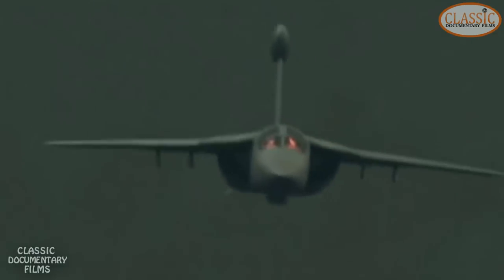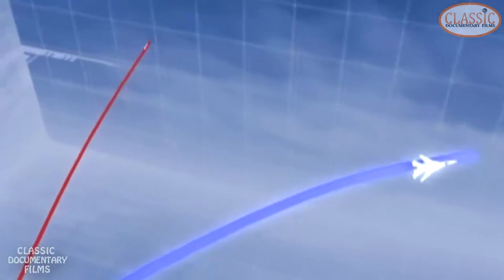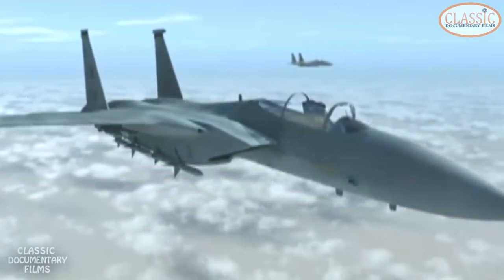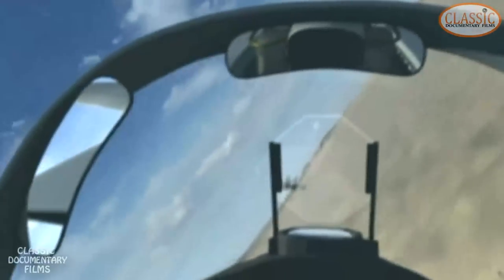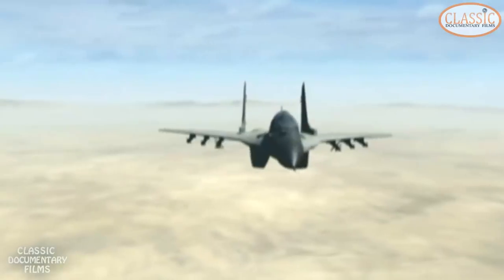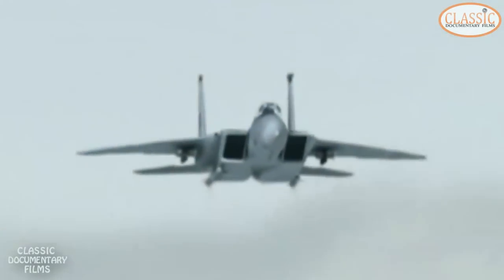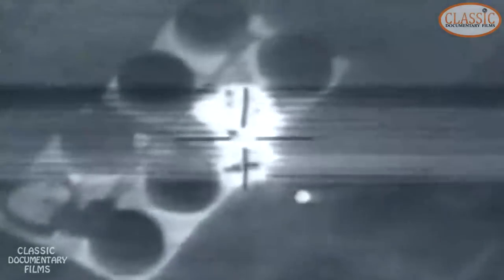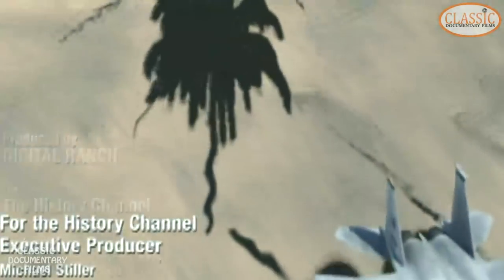The Grumman EF-111A Raven in Action - Classic Documentary Films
The General Dynamics–Grumman EF-111A Raven was an electronic warfare aircraft designed to replace the B-66 Destroyer in the United States Air Force. Its crews and maintainers often called it the "Spark-Vark", a play on the F-111's "Aardvark" nickname. The USAF contracted with Grumman in 1974 to convert some ...